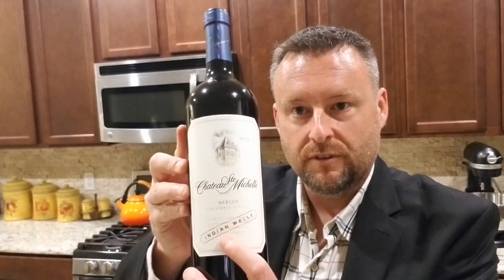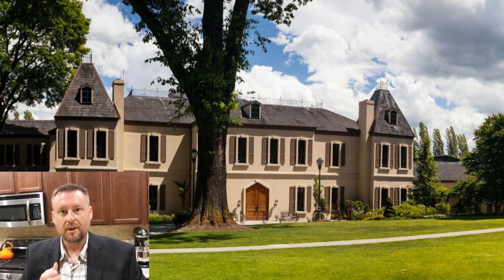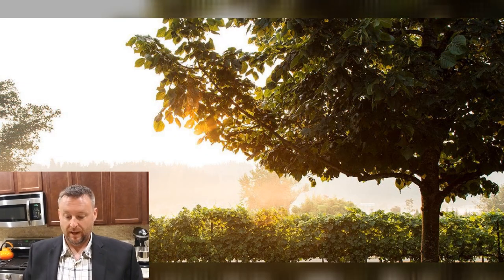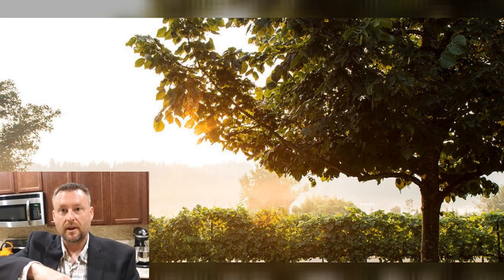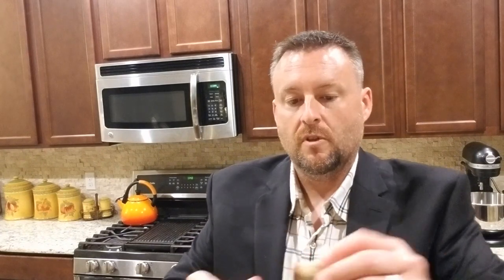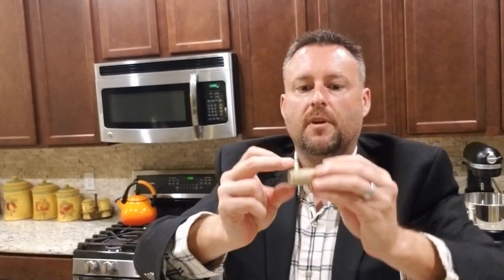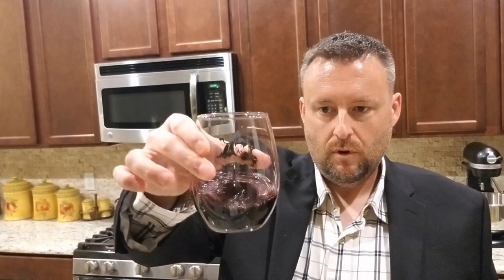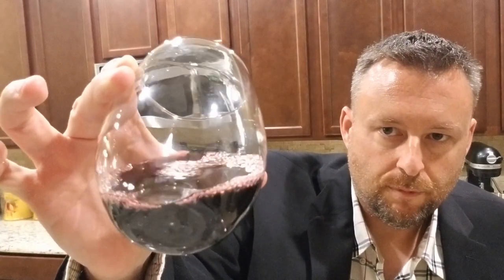Chateau Ste. Michelle Merlot Tasting and Review | Buzz with Your Cuz Series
⬇️⬇️⬇️CLICK HERE FOR MORE DETAILS⬇️⬇️⬇️
Zero Proof: 90 Non-Alcoholic Recipes for Mindful Drinking:
KitchenAid Countertop Blender, blends ice so well!
Cocktail Shaker
Moscow Mule Copper Mugs-Set of 2. 16 Ounce Mugs

LimoStudio, LMS103, Soft Lighting Umbrella Kit, Day Light Color:

Take a break and enjoy a 2016 Merlot from Chateau Ste. Michelle with Cam on our Buzz with Your Cuz Series this week. It's a taste from the oldest winery in the state of Washington and it's a dark red with black fruit flavors throughout.

★☆Our Most POPULAR videos linked below in order of view counts☆★